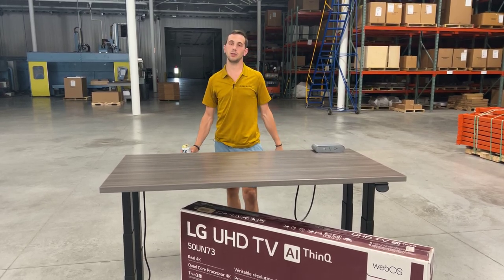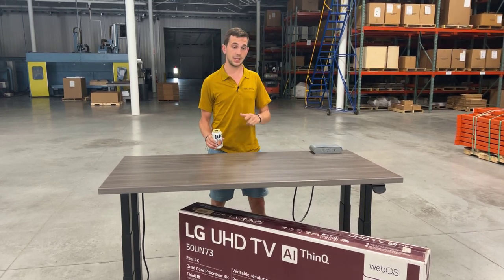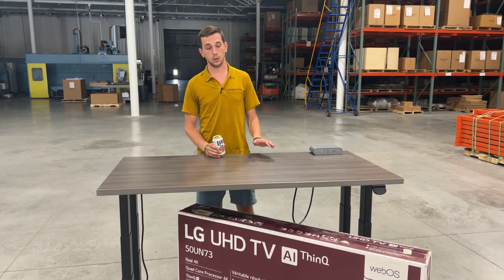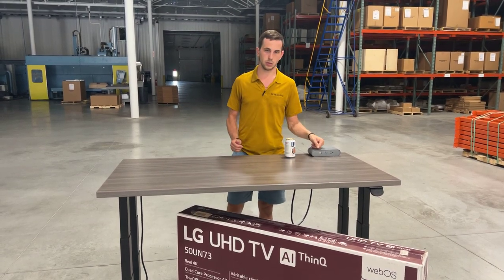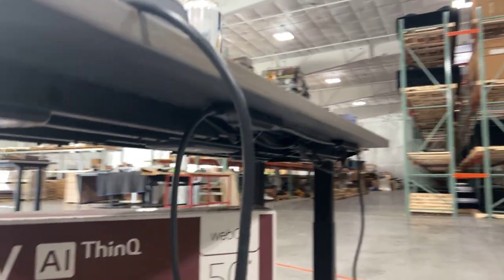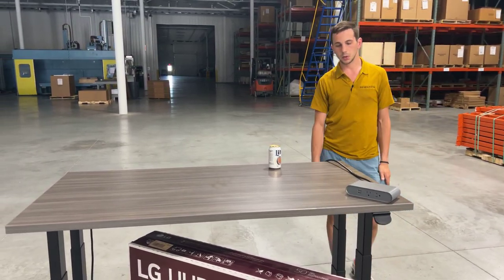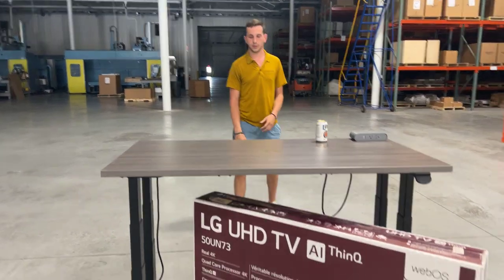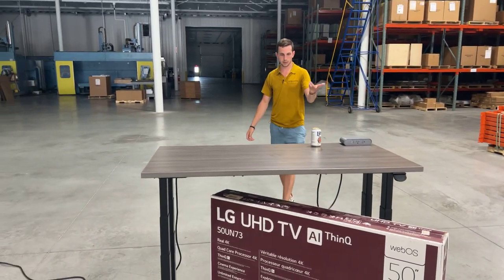Free Storm Grey 3inone with an Apex Pro + TV GIVEAWAY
Use code "3inone" to get your free storm grey 3inone with your Apex Pro Order.

We will pick a winner when the 75 3inone sell out or Monday June 27th 2022. Whichever comes first.